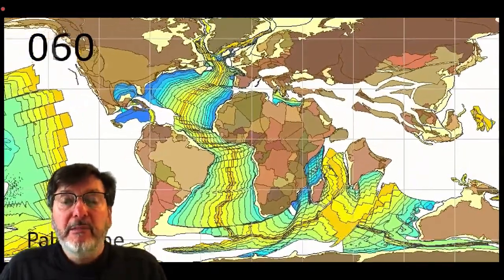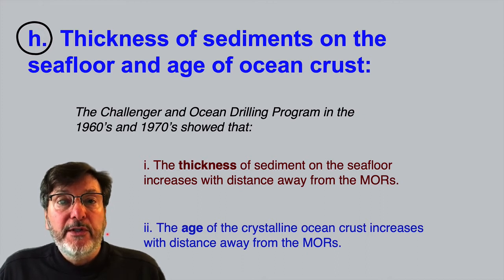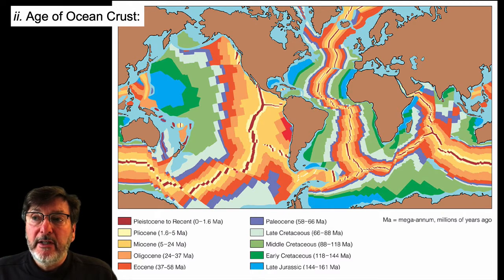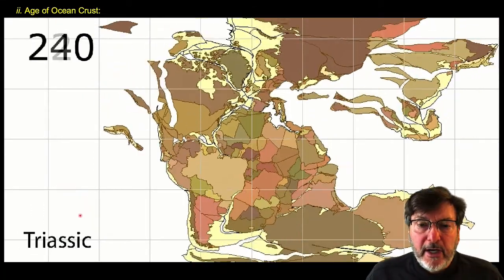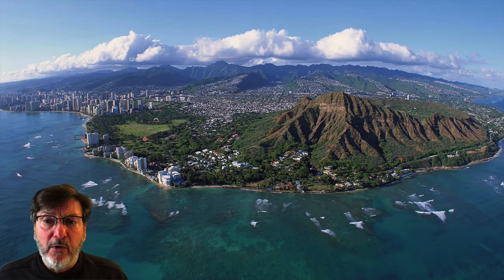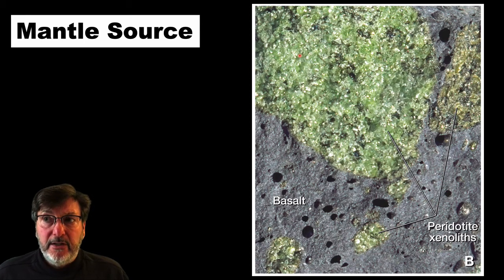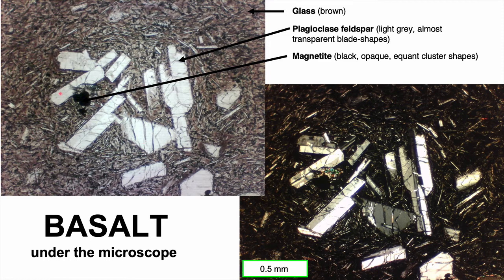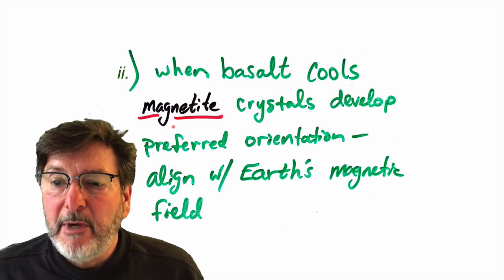Ocean Basins Part 2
The ocean crust, understanding, and composition.